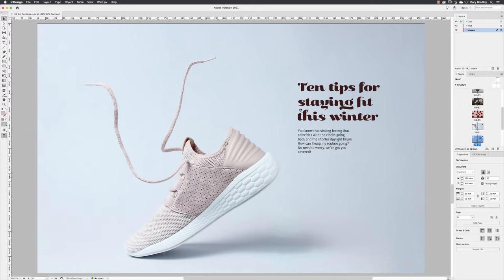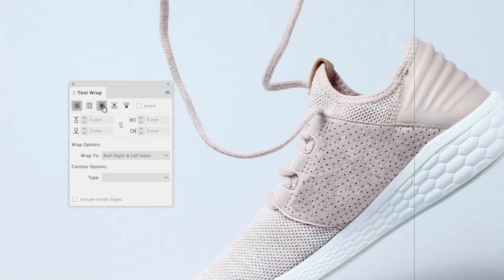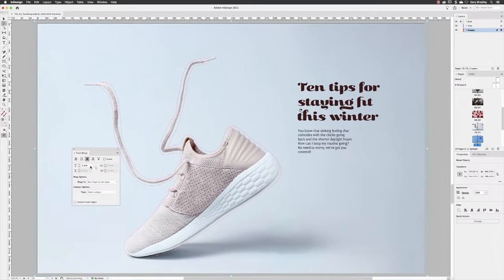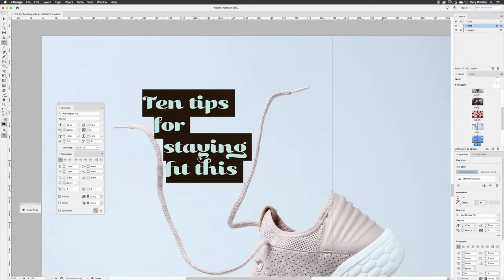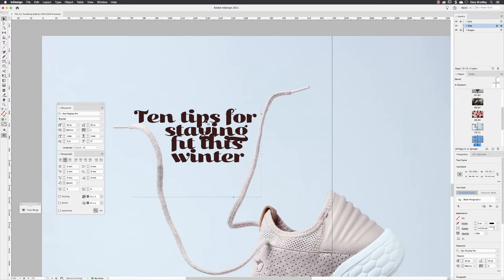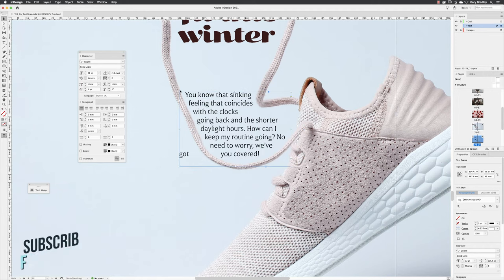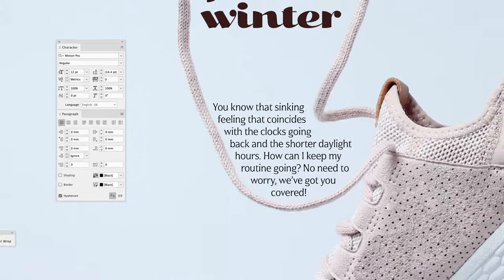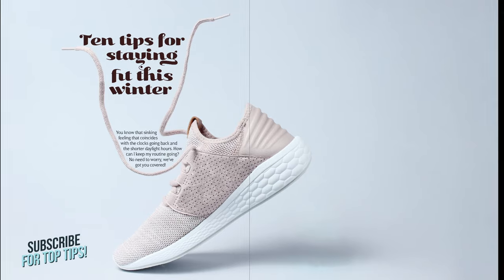Indesign 2021 New Feature | Subject Select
In this episode, we take a look at the latest features in the 2021 release of Adobe InDesign, select subject text wrap. This will automatically detect content in your photos and create a custom text wrap path around that region.

00:00 Introduction
00:34 The text wrap panel
01:00 Apply Subject Select text wrap
01:30 Increase text wrap offset
02:20 Add text to a wrapped image
05:00 Edit text wrap path with the Direct Selection tool